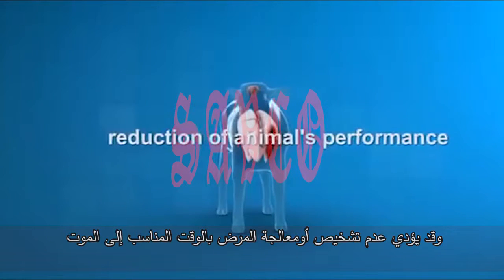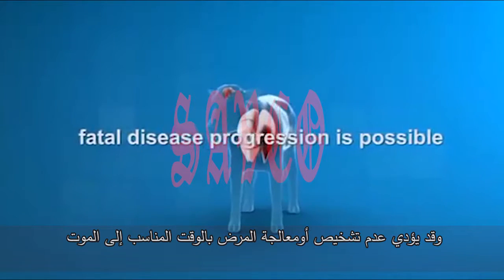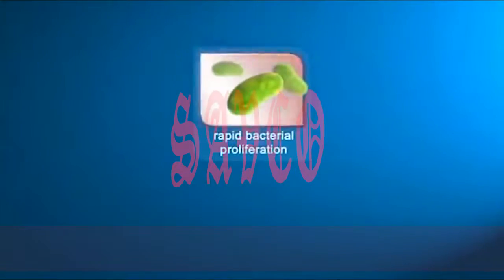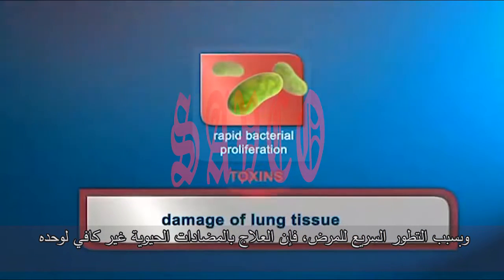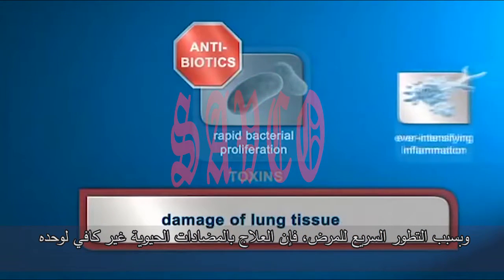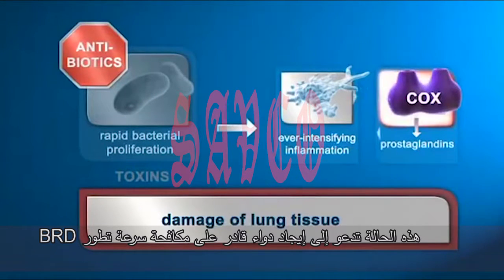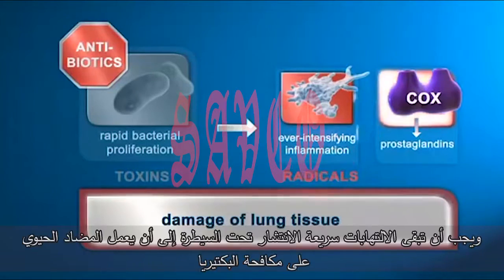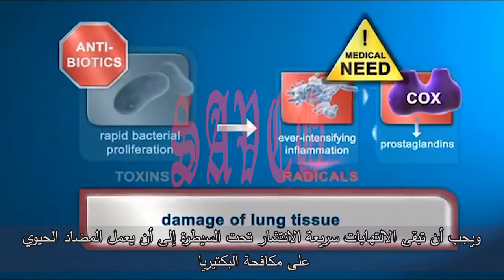المرض التنفسي عند الأبقار BRD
كيف يستثار مرض BRD ؟
وكيف يقاومها الجهاز المناعي ؟
ولماذا تكون رئتا الأبقار بالتحديد عرضة للأمراض البكتيرية ؟

شاهد لتتعرف على المرض التنفسي عند الأبقار #